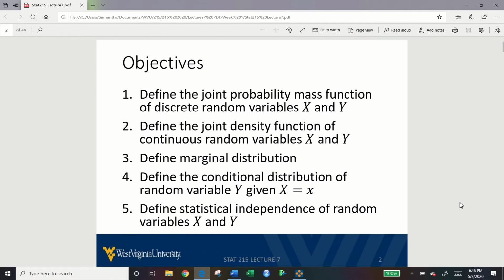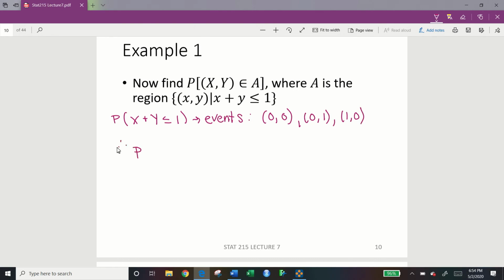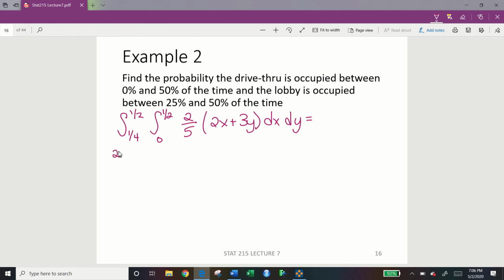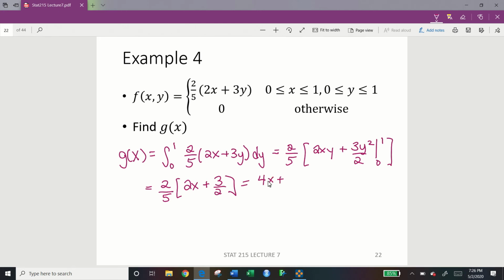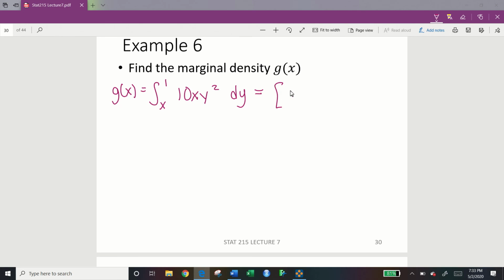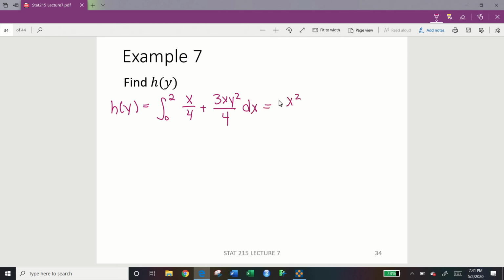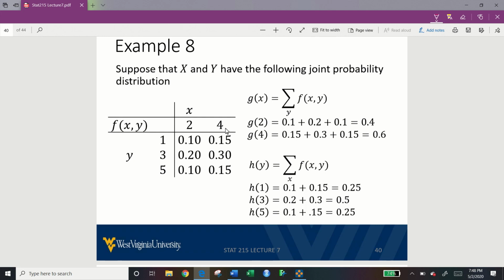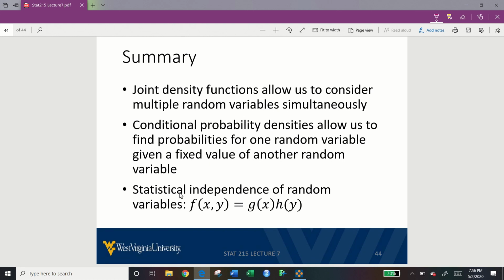Stat 215 Lecture 7